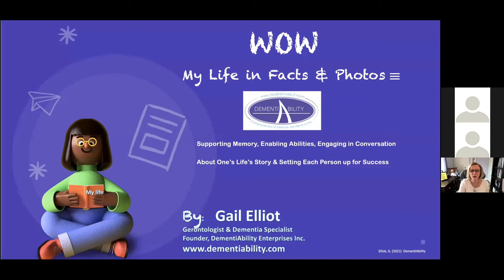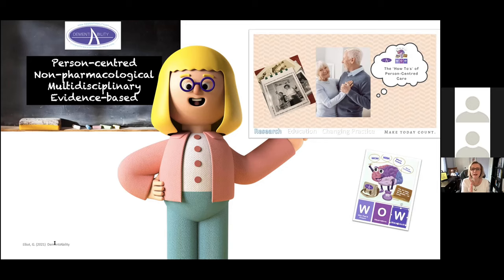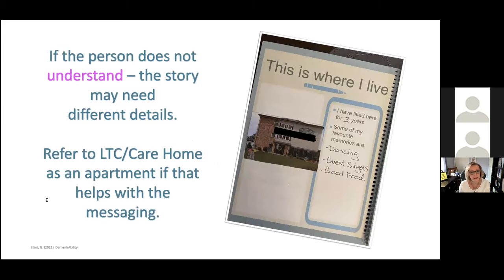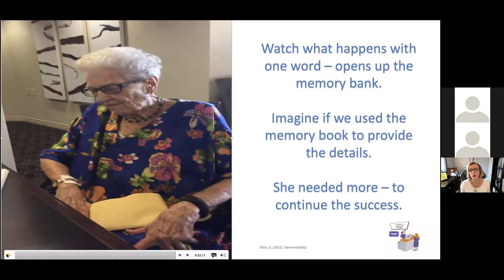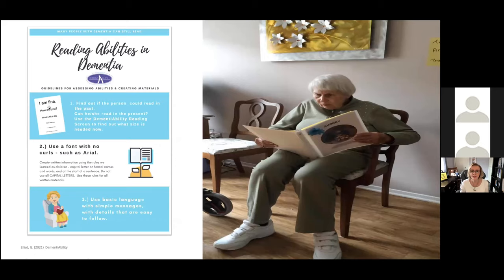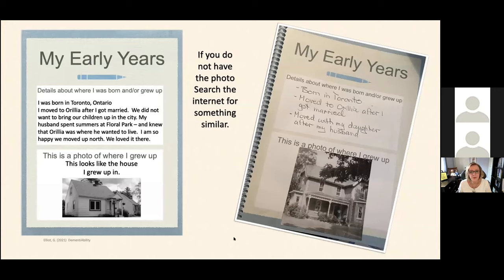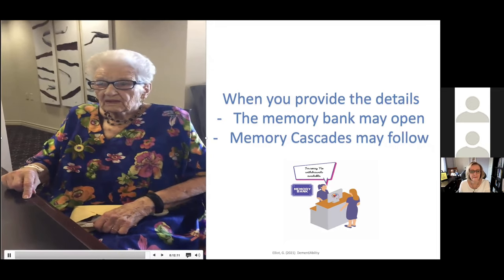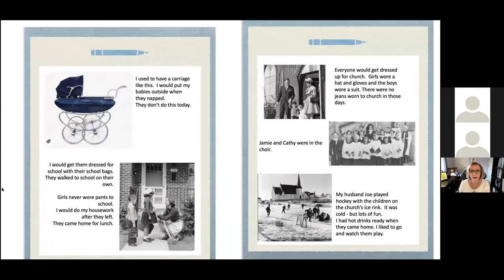WOW My life in Facts and Photos - How To Make a Memory Book for Someone with Dementia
Robert Butler first introduced the concept of documenting the life story of individuals with dementia in the early 1960's. Since that time, the importance of this topic has been of great interest to many, particularly those in dementia care. However, one has has to ask if the work related to documenting and sharing life stories has been put on a back burner. Are families and staff emphasizing the importance of knowing "Who" each person is today - and "Who" they were in the past? And are they putting important facts and photos into a document that can be used by those who these important memory supports? In dementia care, "All behaviour has meaning". When care partners know "Who" the person "is" and "was", it often becomes much easier to address needs and set individuals up for success.

This Session will provide an overview of some of the key elements that are central to successful outcomes when creating and using a memory book - a book that holds facts and photos related to an individual's unique life story. A discussion about brain and behaviour, and the DementiAbility WOW model, will highlight the "how to's" of creating a book that will support memory, contribute to positive social connections and ultimately help with creating outcomes that are aimed at engaging the person with dementia with meaning, purpose, enhanced self-esteem, choice and joy.